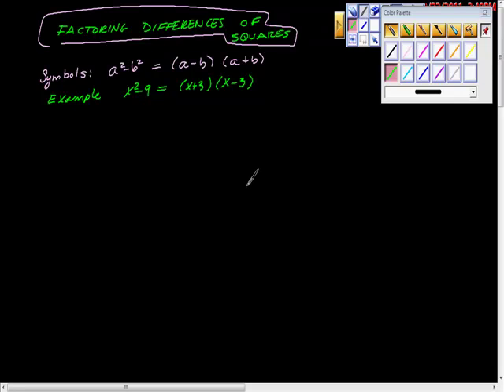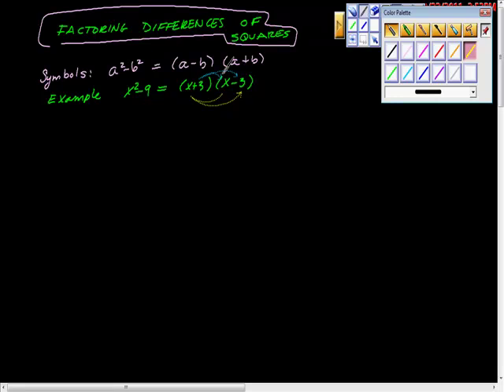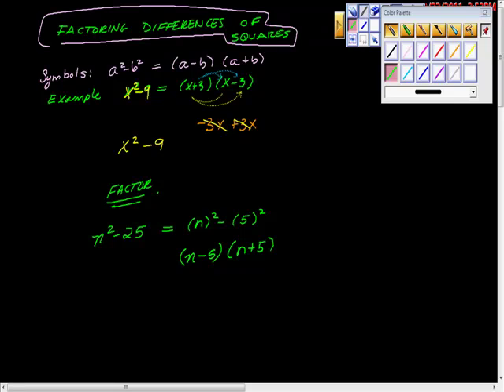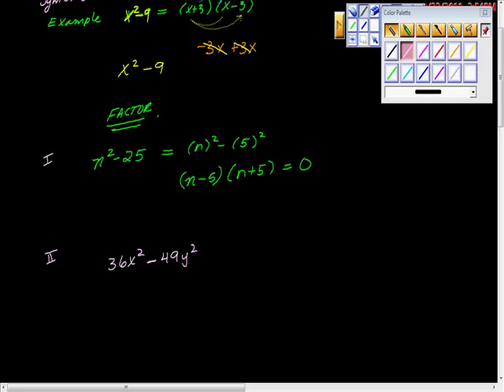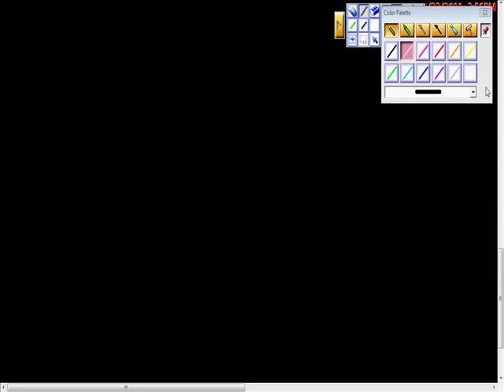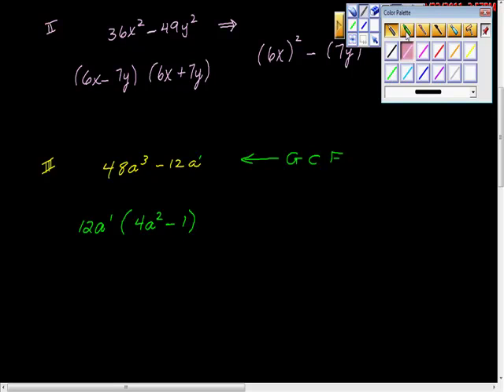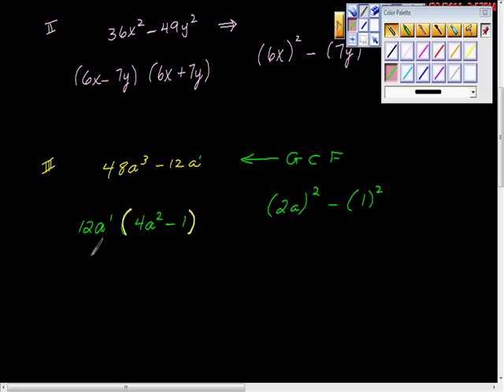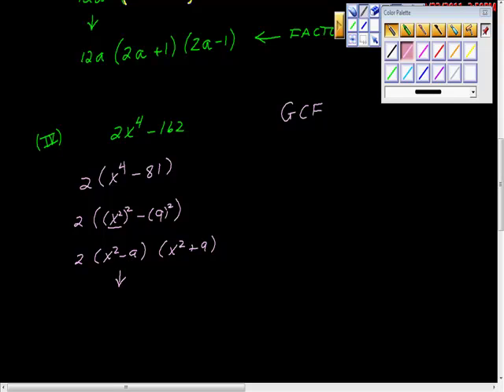Alg I Factoring Differences of Squares One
How to recognize and use the Difference of Squares Pattern for factoring.